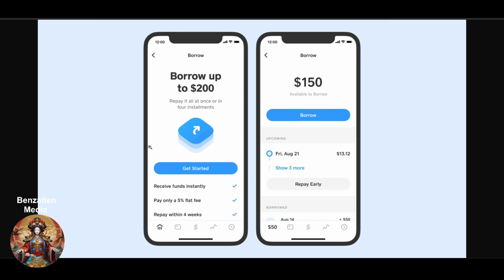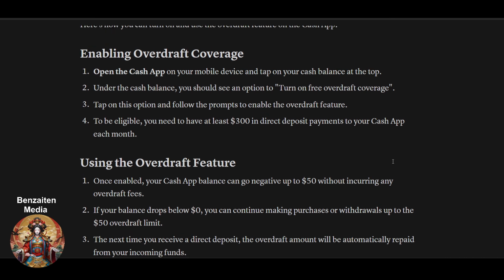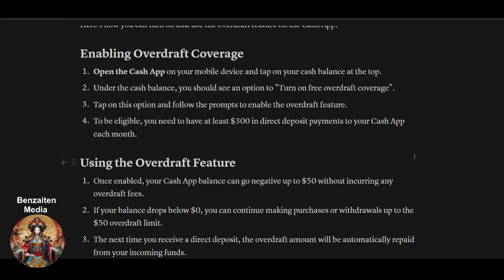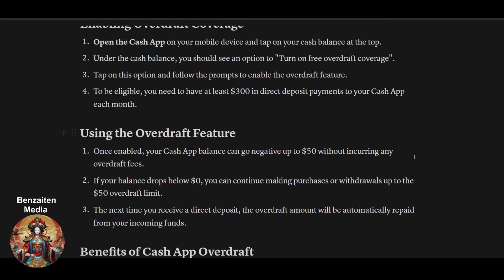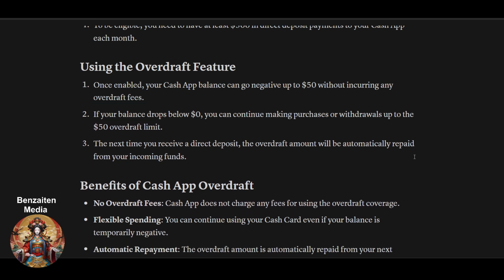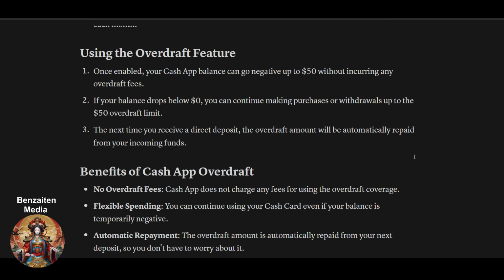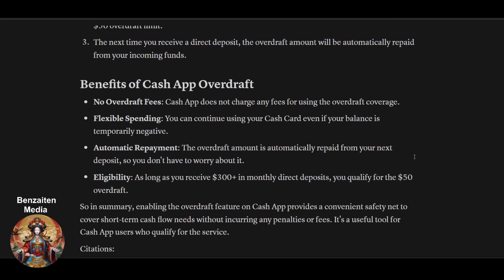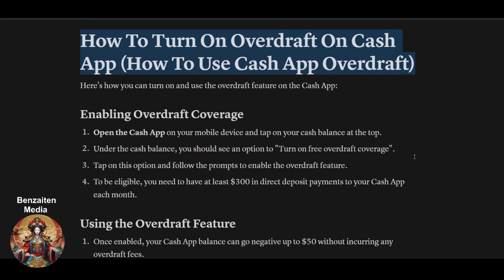How To Turn On Overdraft On Cash App | How To Use Cash App Overdraft